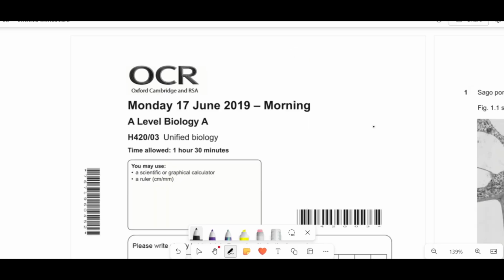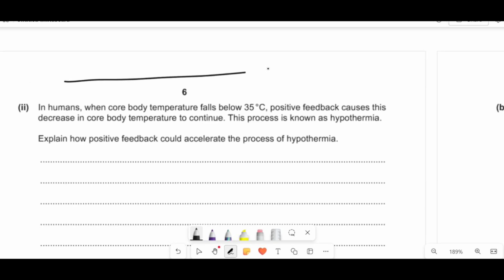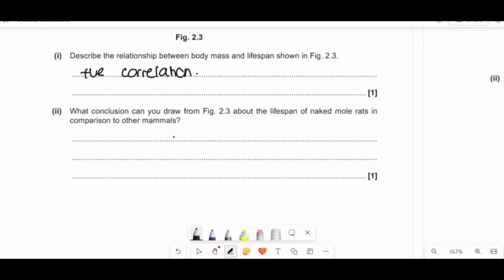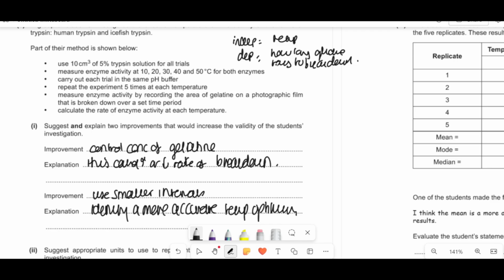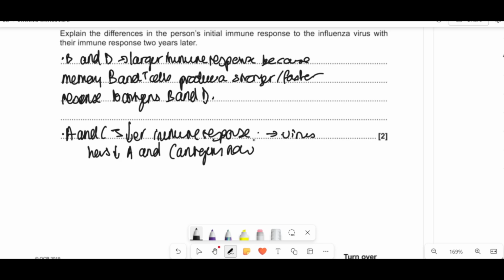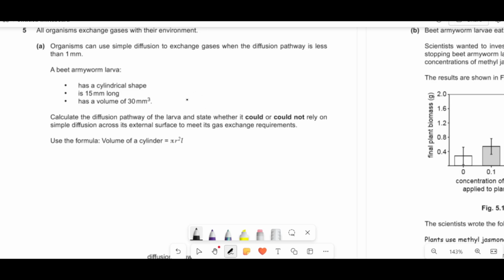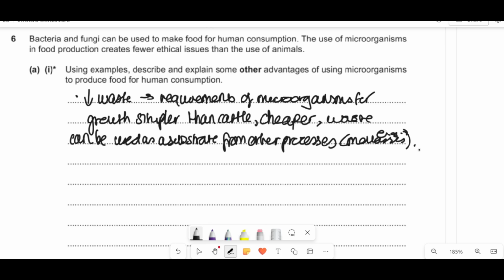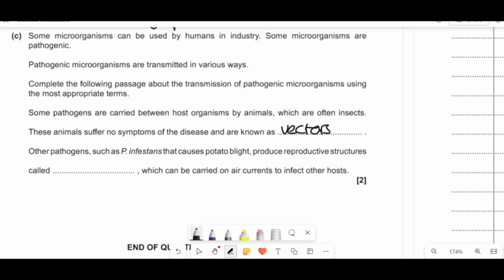OCR A-Level A Biology June 2019 Paper 3 [Walkthrough and Tutorial]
Questions:
00:00 Question 1
05:12 Question 2
17:10 Question 3
26:52 Question 4
36:11 Question 5
42:05 Question 6

Credits:
Ishraq Choudhury: Video content and narration: